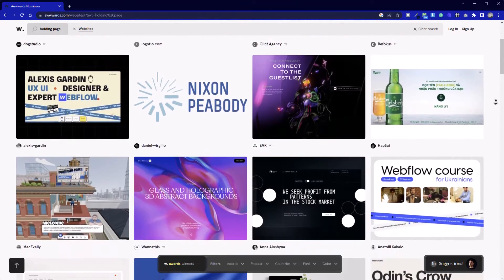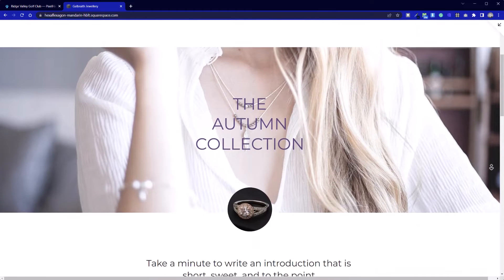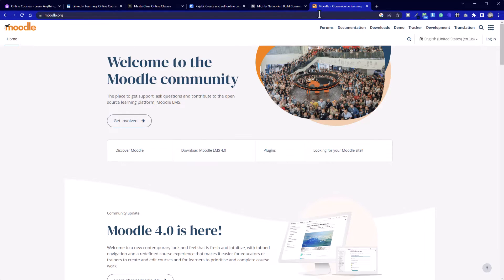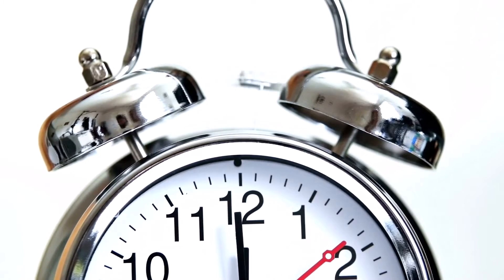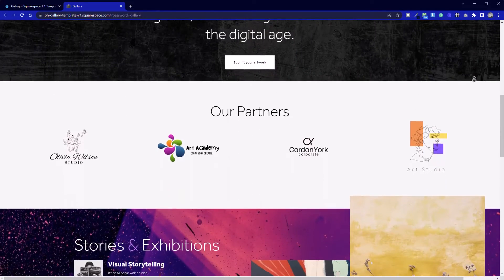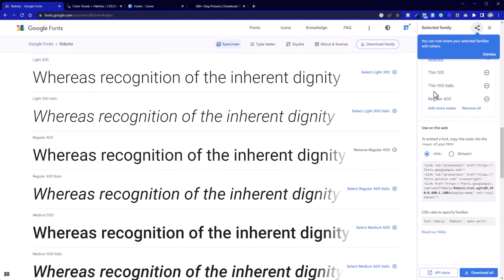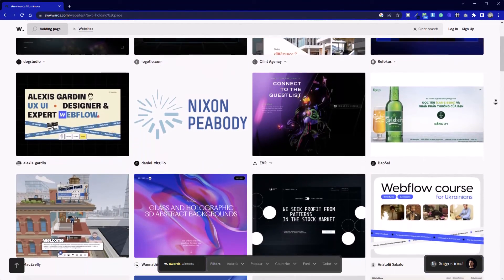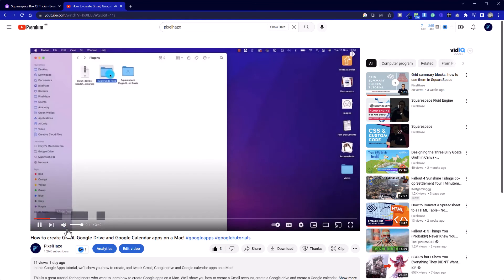A professional designer's top tips for Planning a Web Design Project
You can join our waitlist here to find out more This chapter of our free course (The Website Blueprint) provides you with a comprehensive checklist for all the things that you need to consider when planning for a new website project. It is ideal for graphic designers, web designers, marketing professionals and creatives. If you are building your own website via a website builder or managing a professional team or web design agency, this video will certainly help!